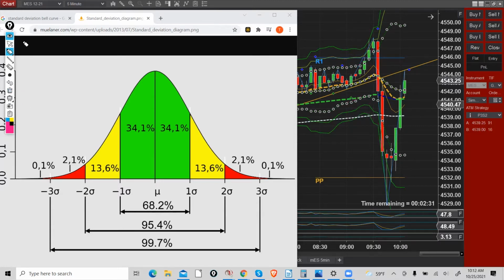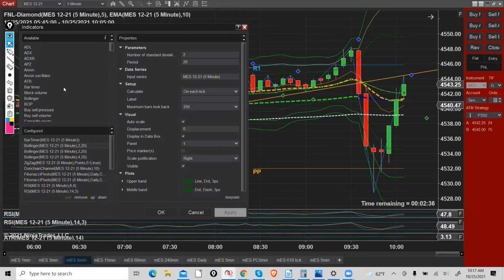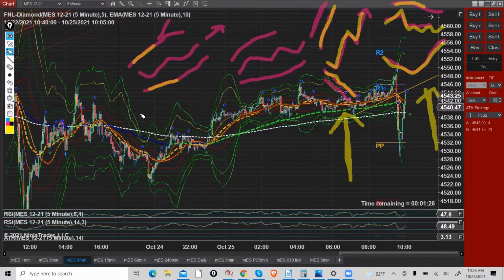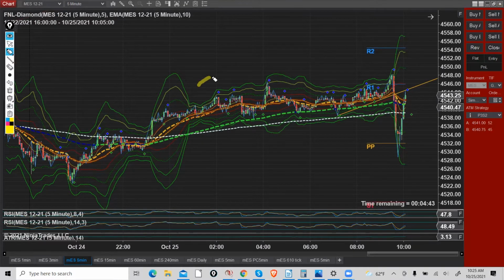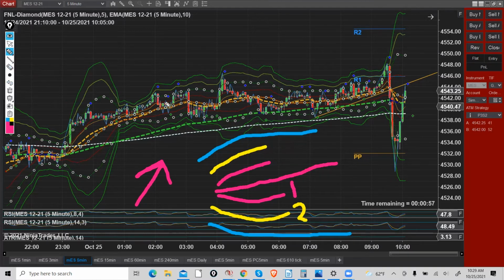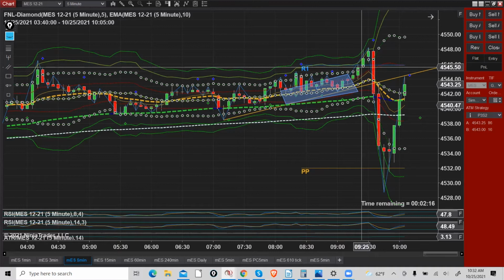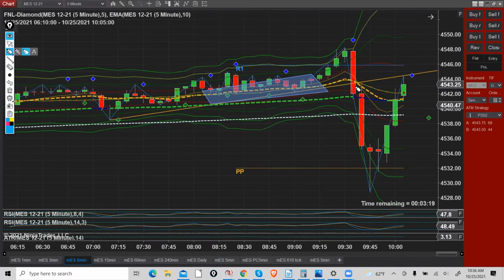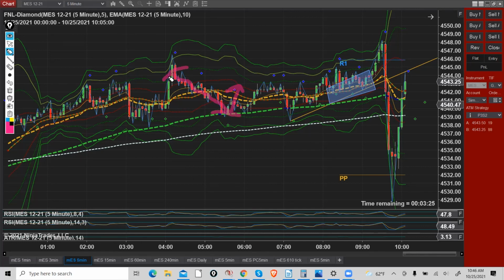Deep Dive into Bollinger Bands with Travis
Bollinger Bands can get confusing when your first start to use them while day trading. Travis, who moderates the live morning session in the FNL trading room, takes a deep dive into how he uses Bollinger Bands.